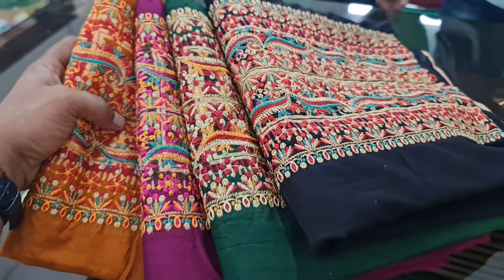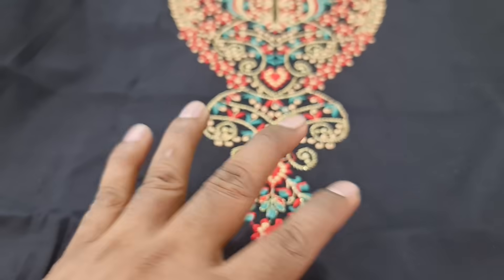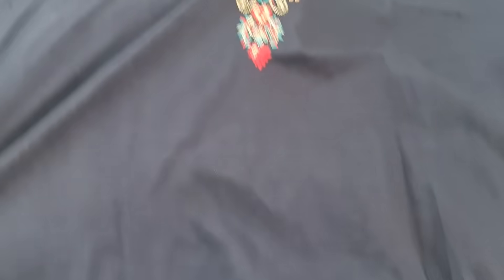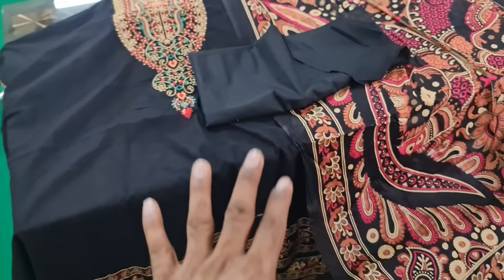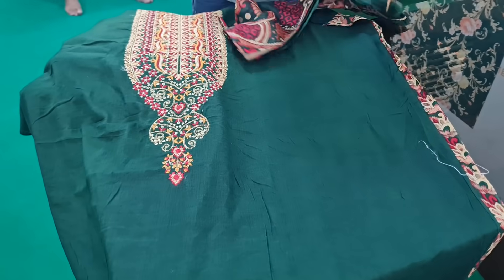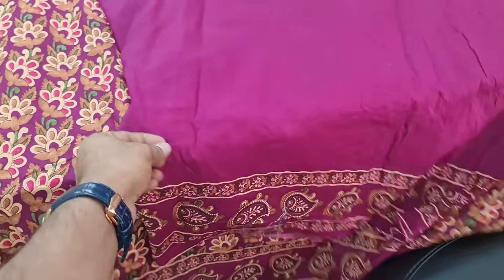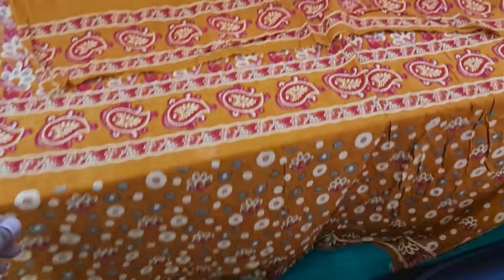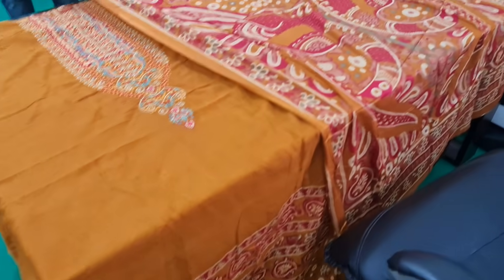September 2, 2021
Dhamaka offer
পূর্ণিমা শাড়ি মেলা বসেছে

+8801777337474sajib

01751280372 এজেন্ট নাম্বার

PURNIMA SAREE

২০ নূর ম্যানশন মার্কেট চতুর্থ তলা ❤️ পূর্ণিমা শাড়ি থ্রি পিস অ্যান্ড শাড়ি শোরুম ❤️

৩৯৩/৪১ নিচতলা গাউছিয়া মার্কেট ❤️ পূর্ণিমা শাড়ি
৩৯৩/৪২ নিচতলা গাউছিয়া মার্কেট ❤️ আলপনা শাড়ি
৪/২২।    নিচতলা নূর ম্যানশন মার্কেট ❤️ সিমায়া শাড়ি
৩৫         নূর ম্যানশন দ্বিতীয় তলা ❤️ সূর্যকন্যা শা্ড়ি
৮/বি      নূর ম্যানশন দ্বিতীয় তলা ❤️ বসুন্ধরা শাড়ি
২০         নূর ম্যানশন দ্বিতীয় তলা ❤️ রাজকন্যা শাড়ি
                                           ধন্যবাদ